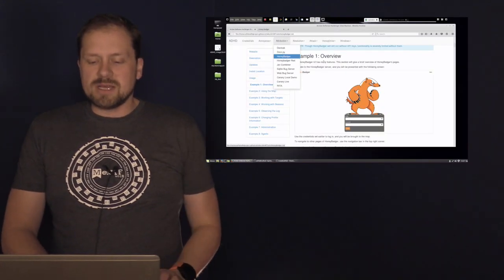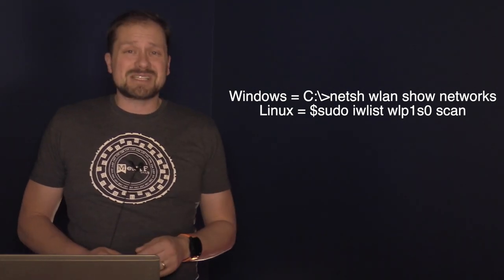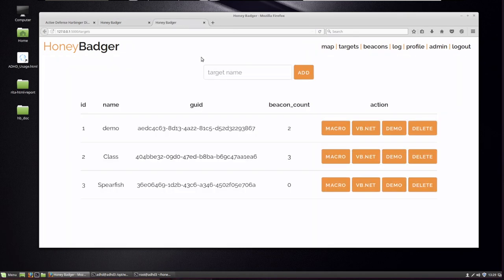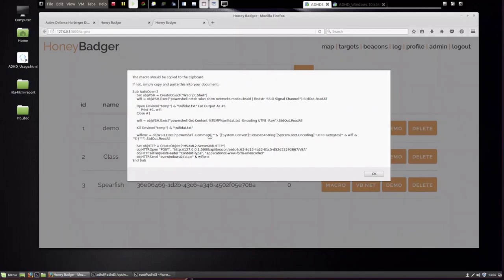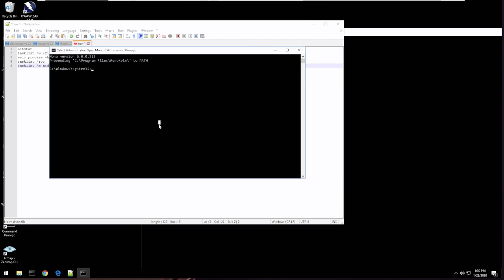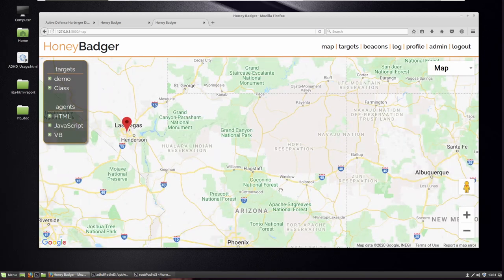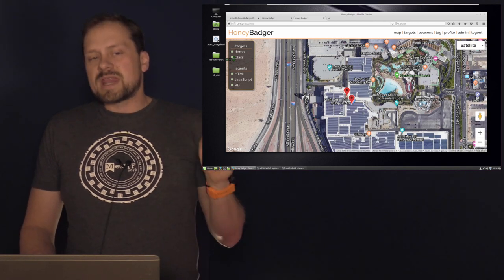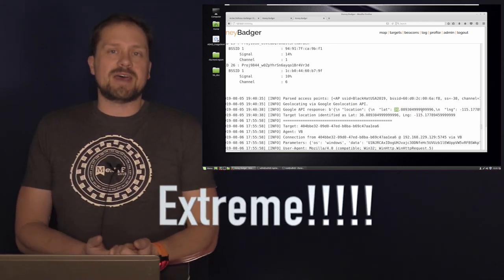Getting Started with Tracking Hackers with HoneyBadger - John Strand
In this video we cover how you can track an attacker with about 20-100 meters of accuracy.

All you need is to trick them into running a program and/or opening a spreadsheet.